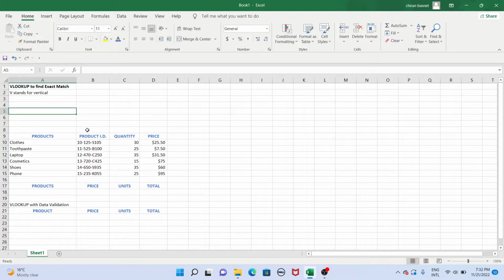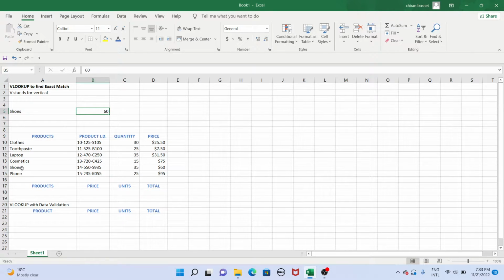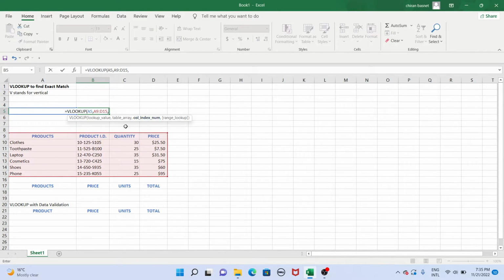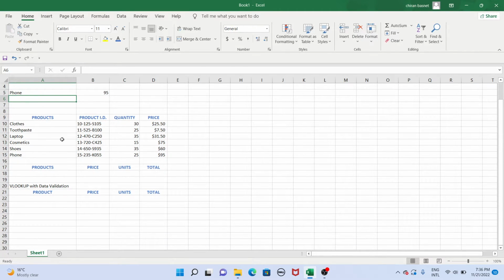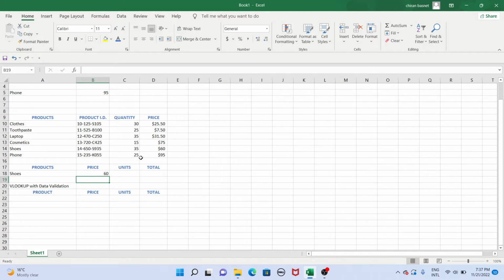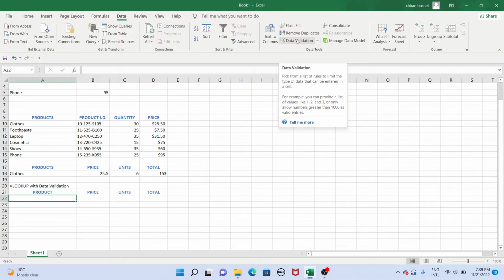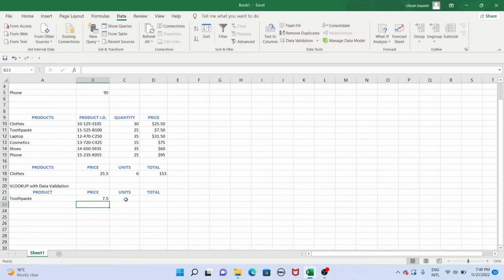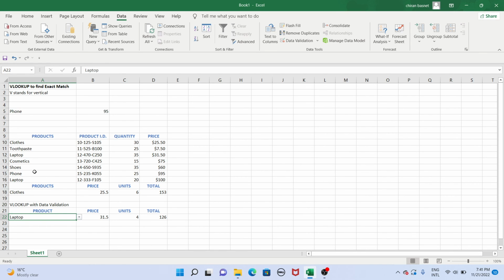Easy VLOOKUP Tutorial for Excel and Sheets.